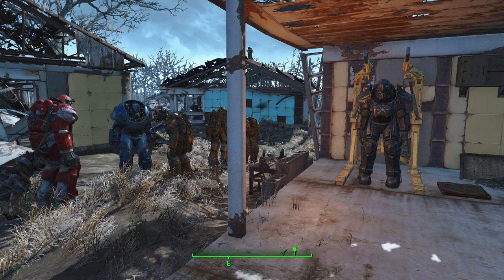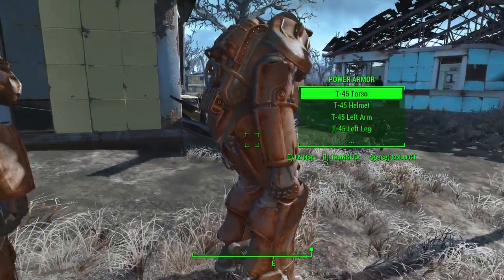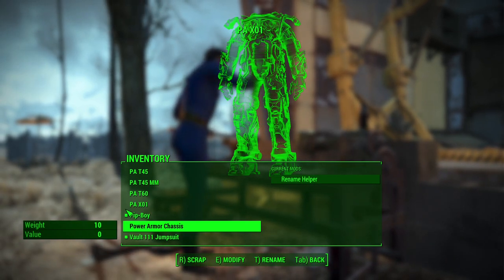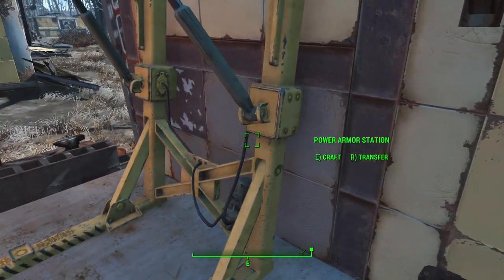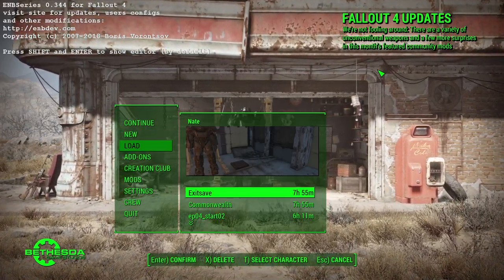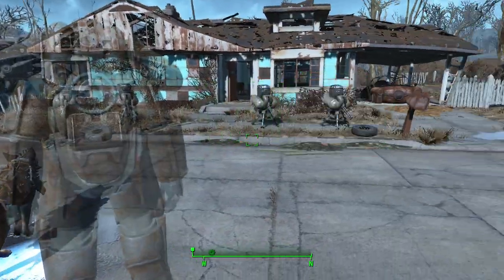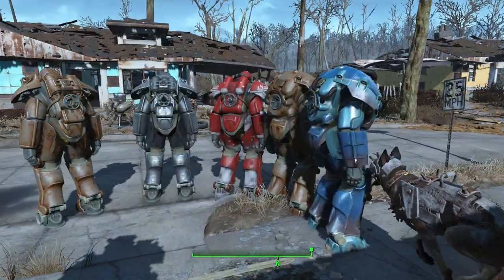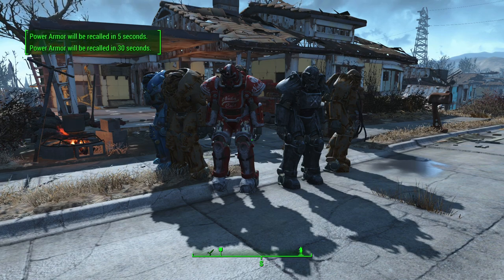Power Armor Collections 76 Style Demo - Fallout 4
This is a quick demo of some of the mechanics and features of my new Power Armor collection mod. It strives to simulate the system present in Fallout 76 but in Fallout 4.